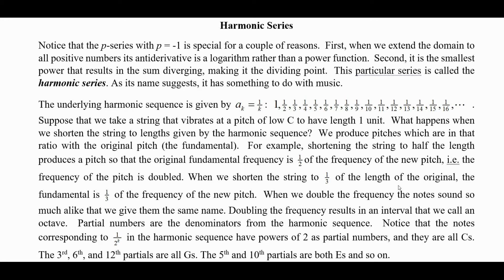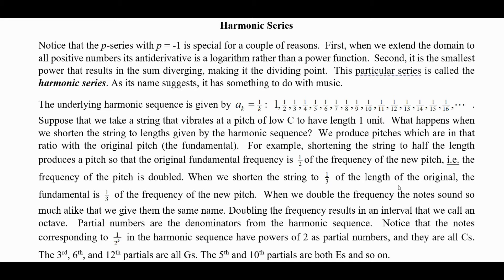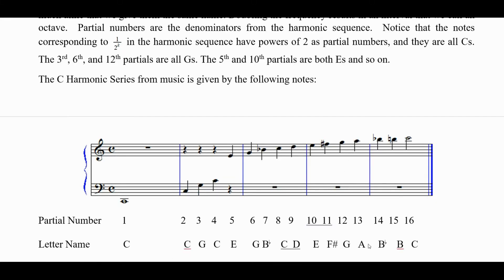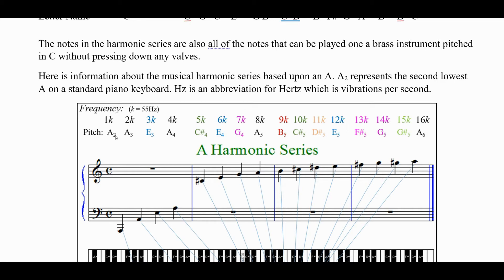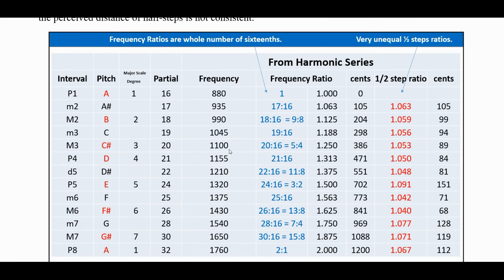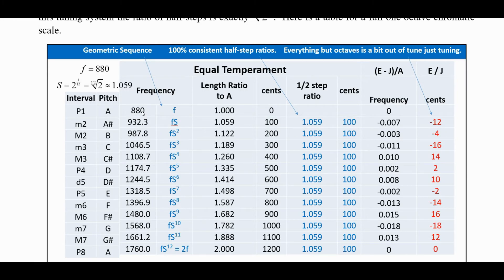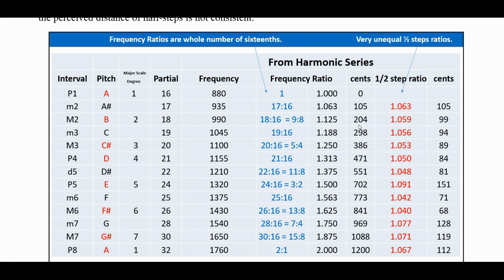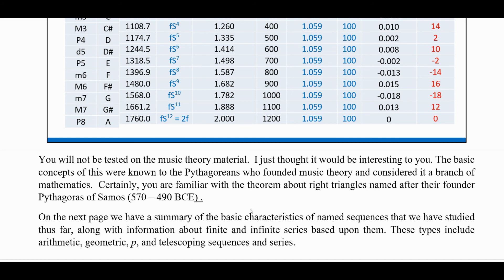Calculus 10.17 Harmonic Series Math and Music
We discuss the harmonic sequence and series in mathematics and investigate its connection to the harmonic series in music.